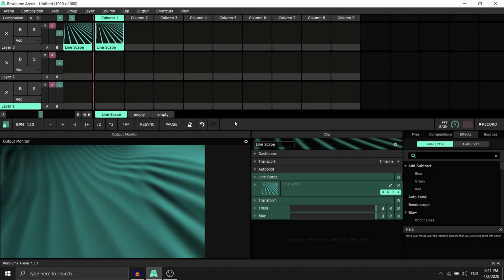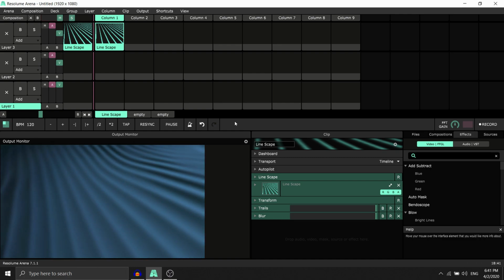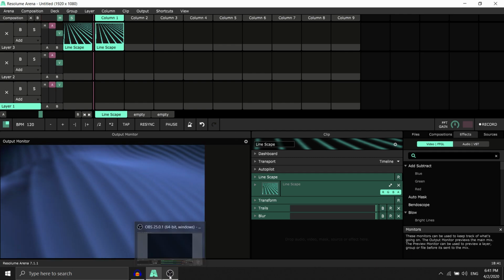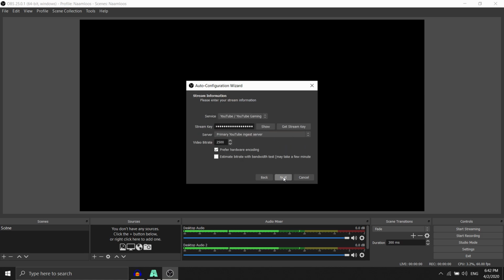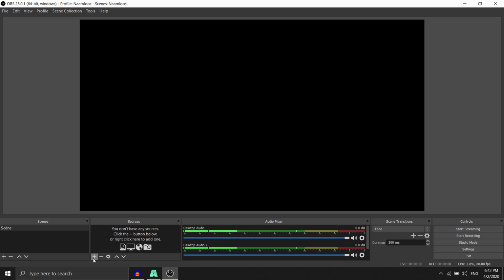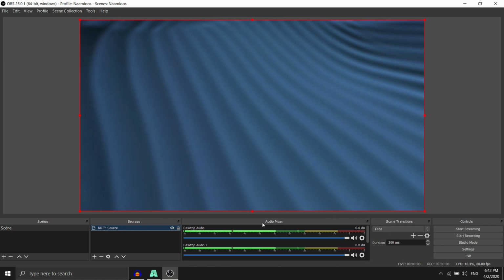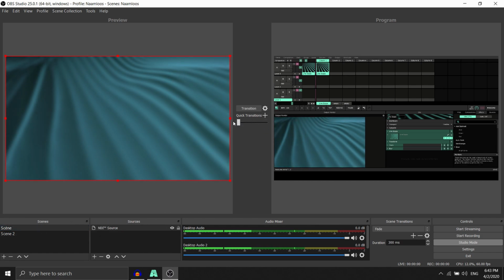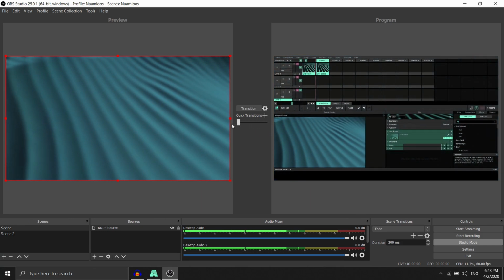Resolume Tutorial - Streaming Resolume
Lately we’ve been getting questions on how to stream Resolume to platforms like YouTube, Facebook and Skype. In this tutorial we’ll show you how you can stream Resolume to YouTube. On our website you’ll find a more in depth article. In the article we explore ways to stream to conference software like Google Meet and show how to get streams into Resolume.